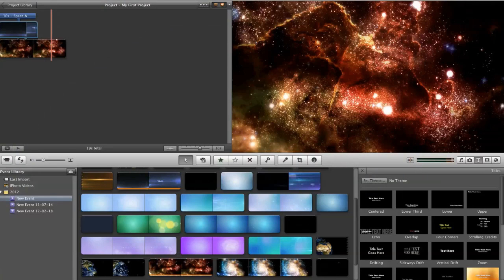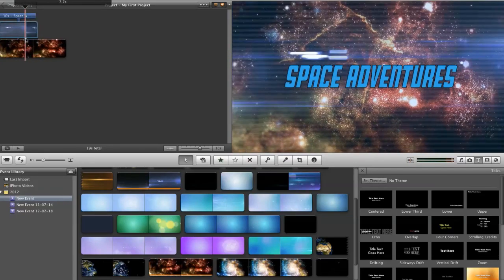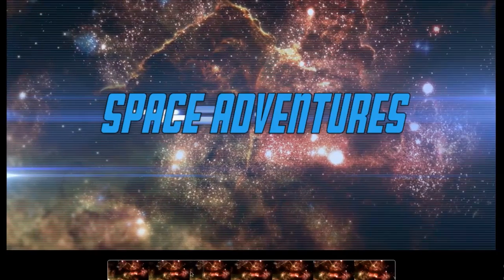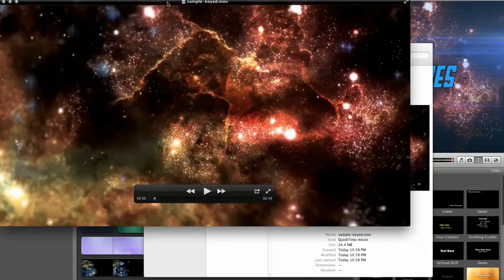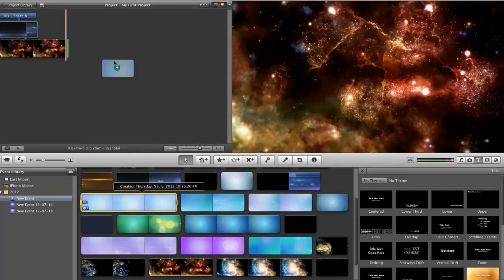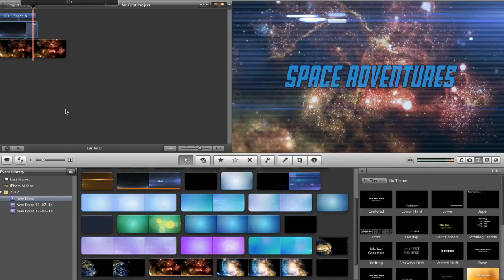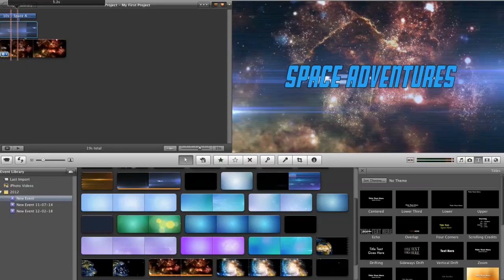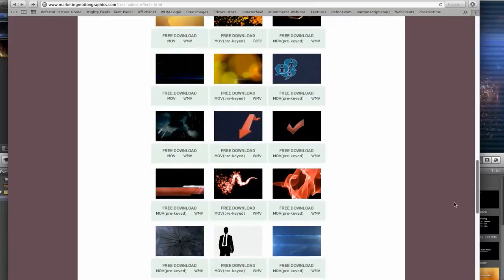Adding Cool Effects in iMovie 11 | Adding Intros to Imovie 11